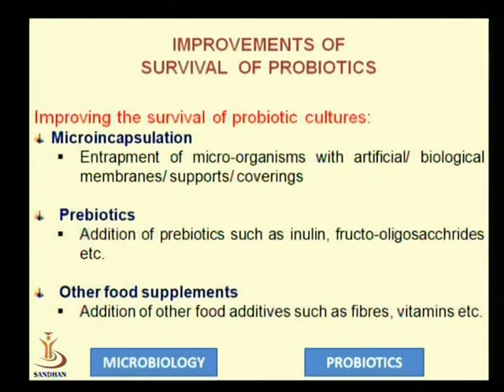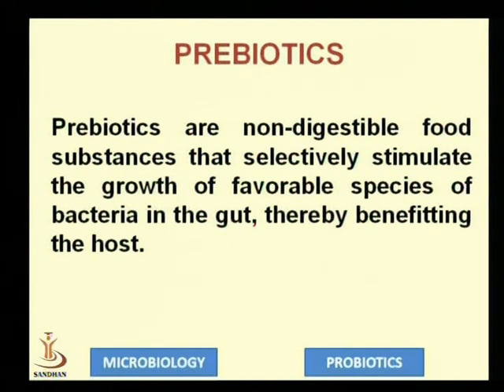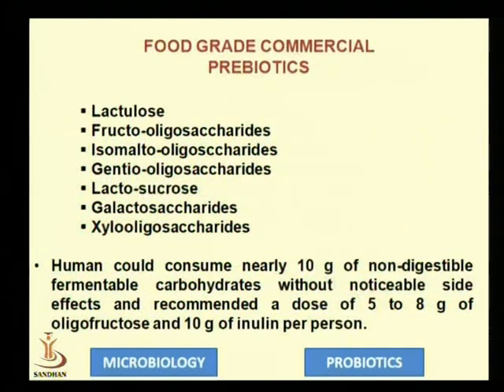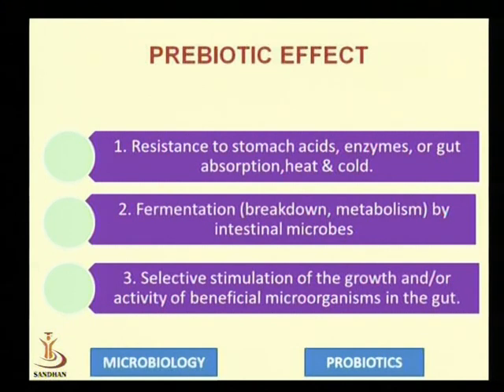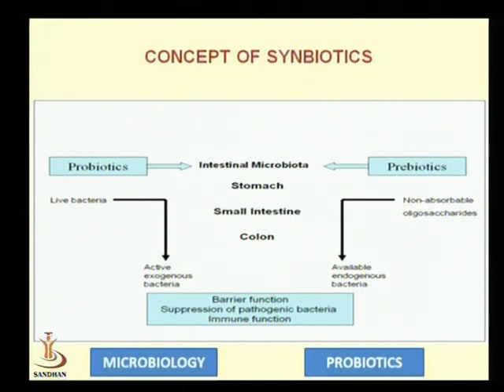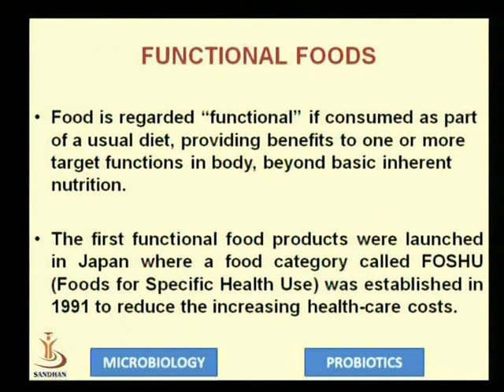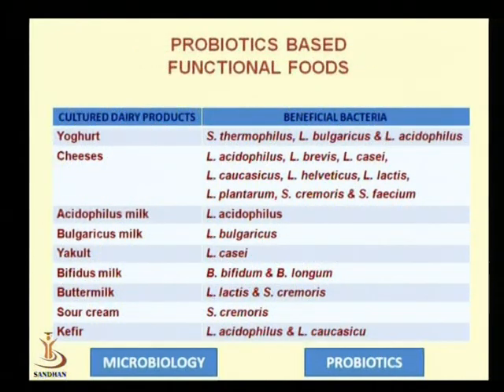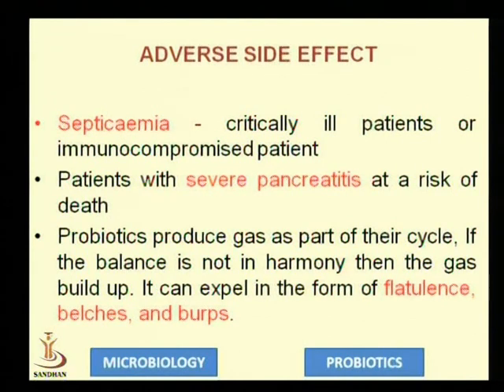Probiotics Part 3